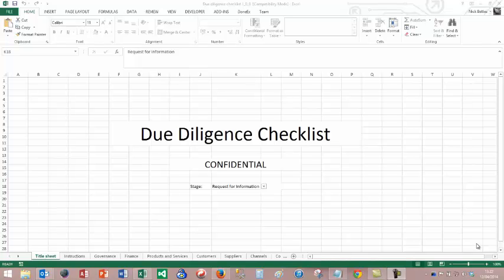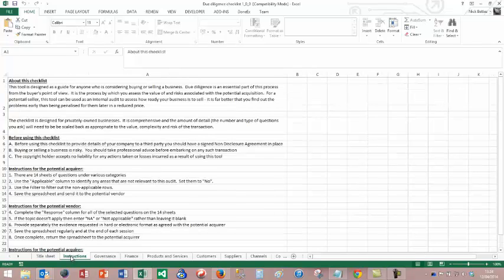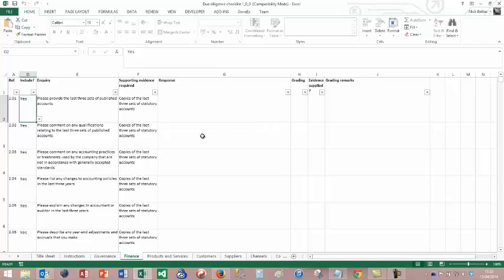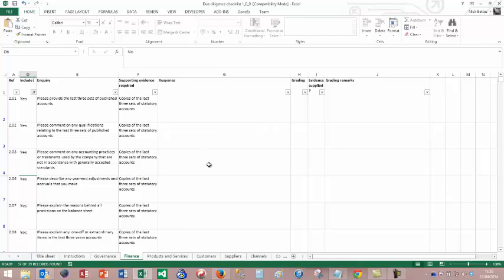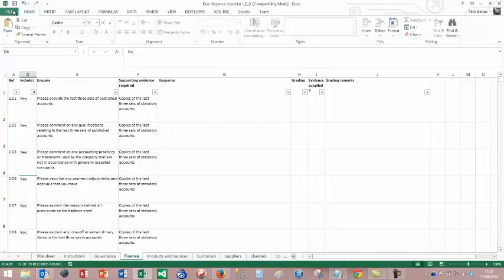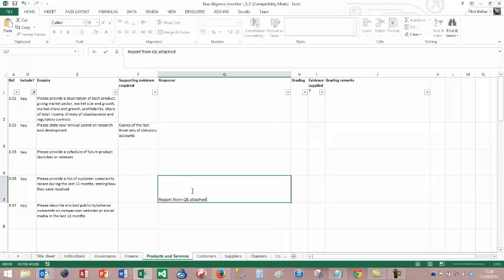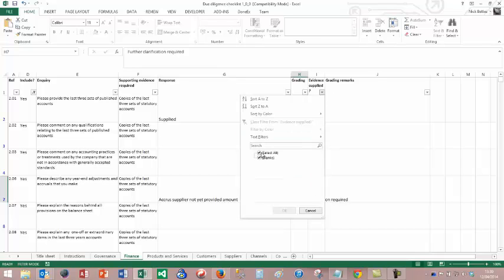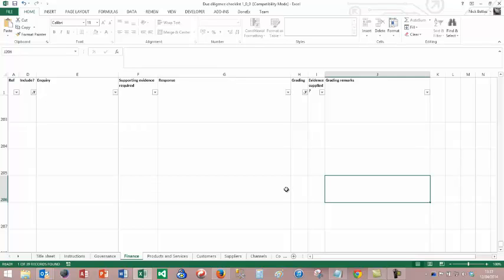Due diligence checklist